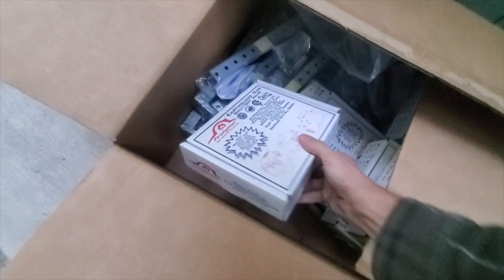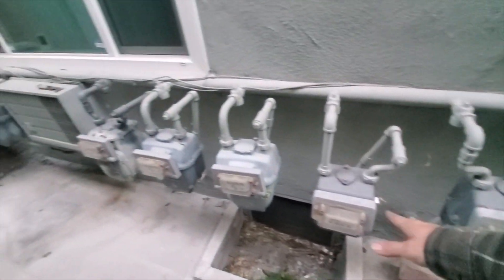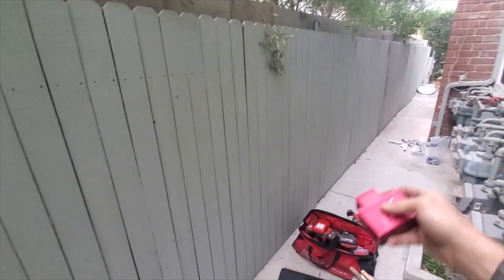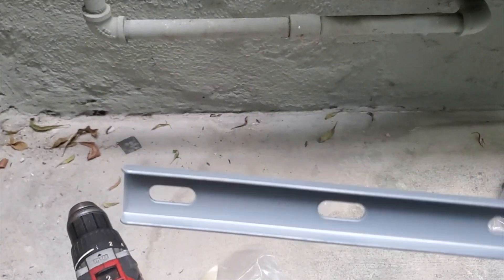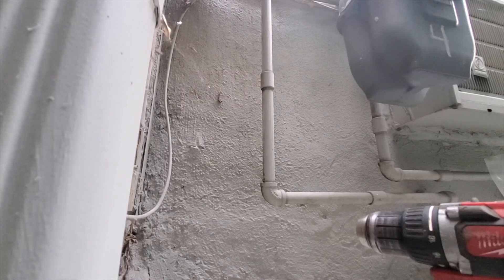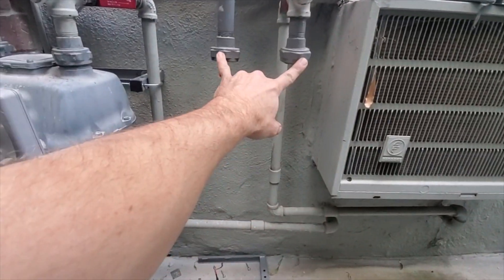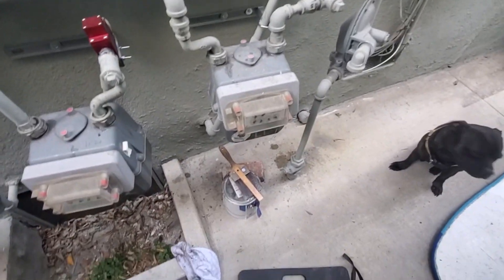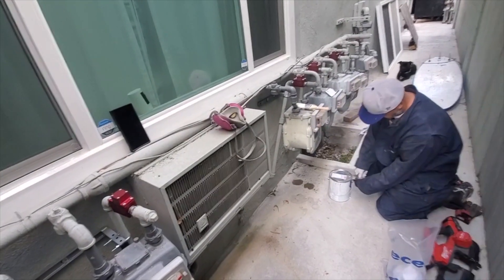How a Little Firefighter earthquake shut off valve works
If you dont have one of these on your house, you need one now!